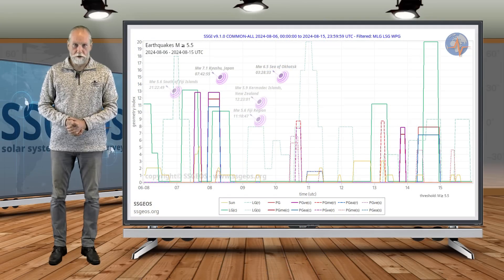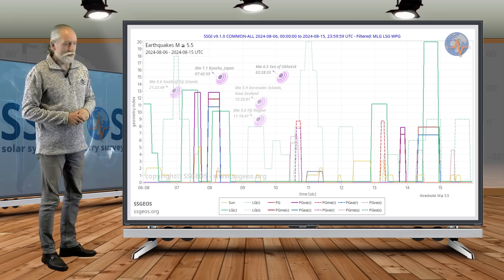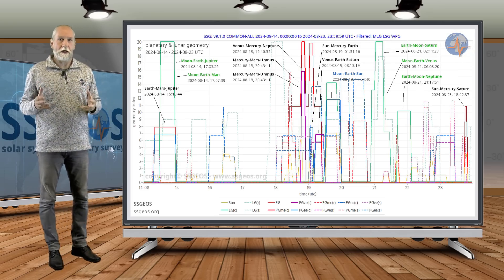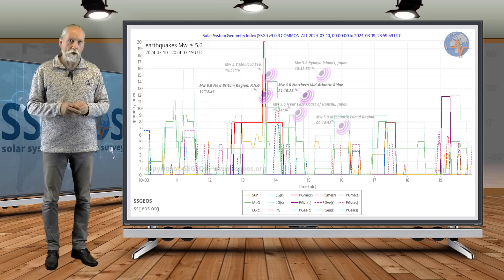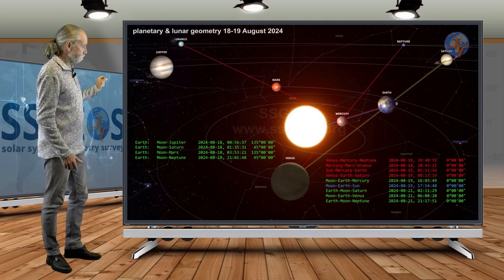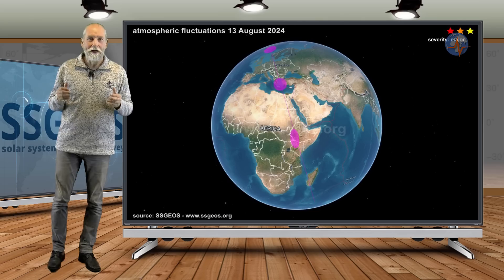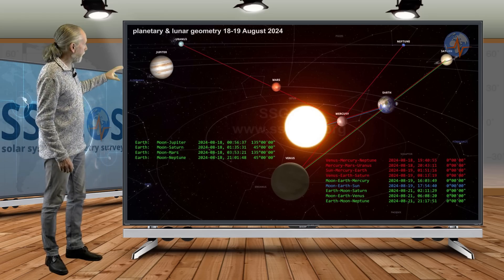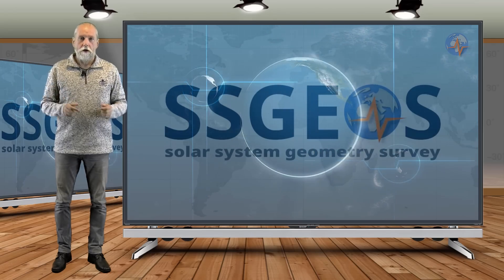MAJOR EARTHQUAKE WARNING! | Update 15 August 2024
Critical lunar geometry on 14 August can result in a strong to major earthquake later on the 15th or 16th.

A unique and very critical convergence of four planetary conjunctions on 18-19 August at Full Moon will likely result in a cluster of stronger earthquakes across the planet and possibly a very large earthquake as early as the 20th. Most critical time will be from 19 to 23 August.